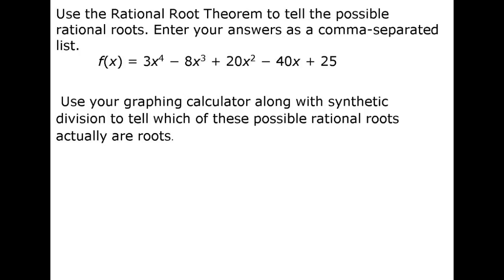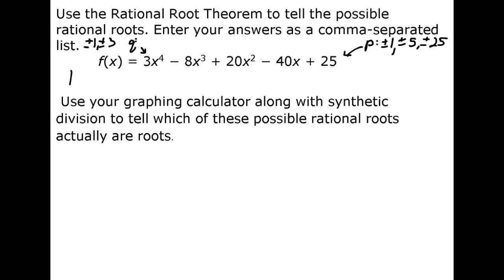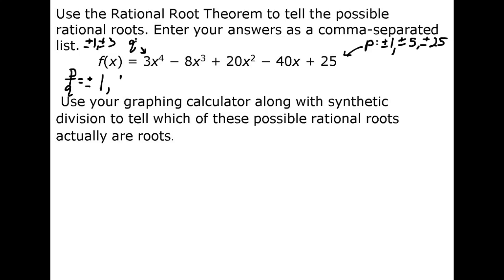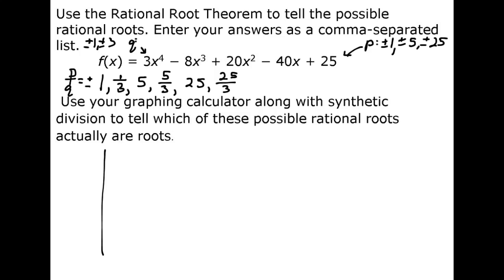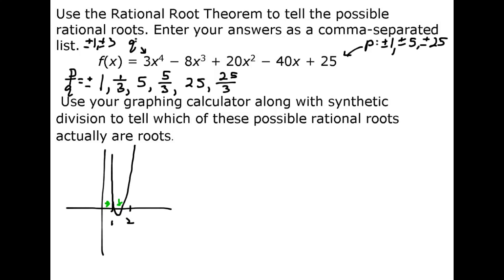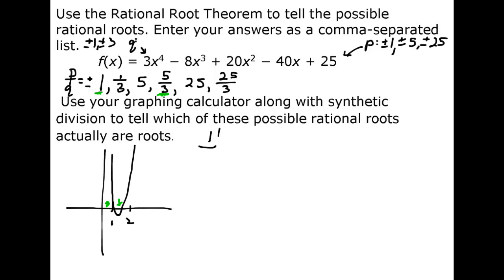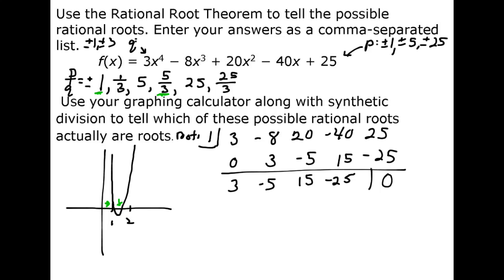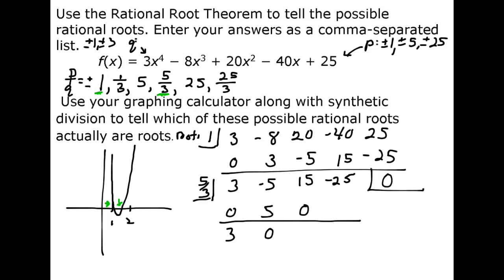Lesson 43 The Rational Root Theorem